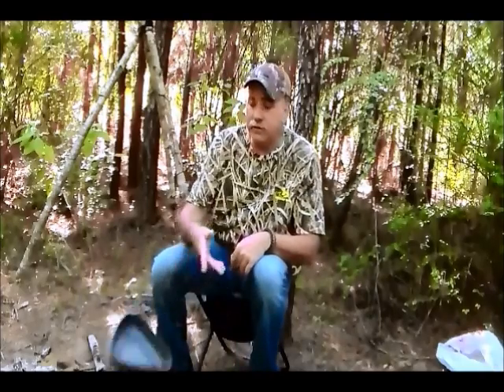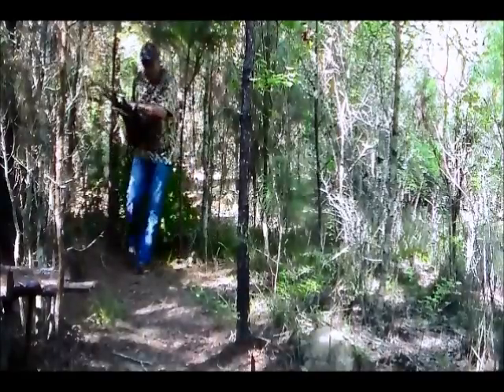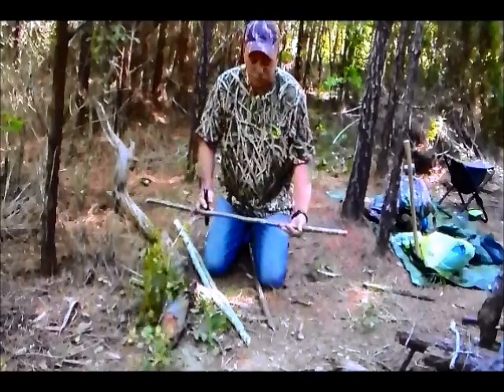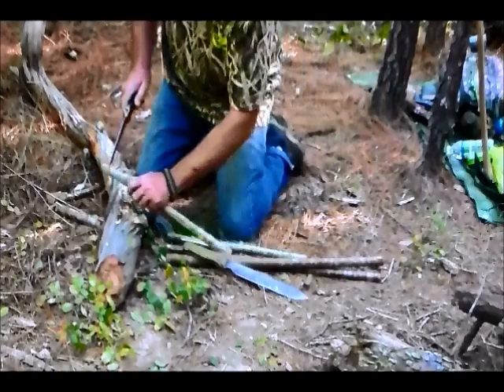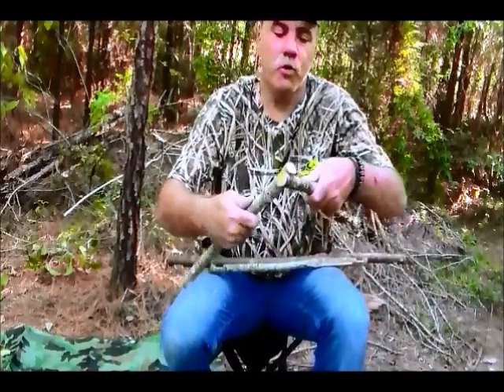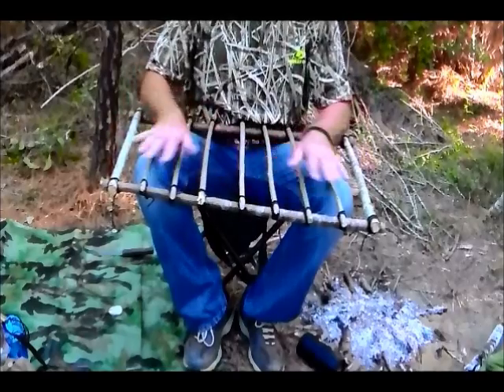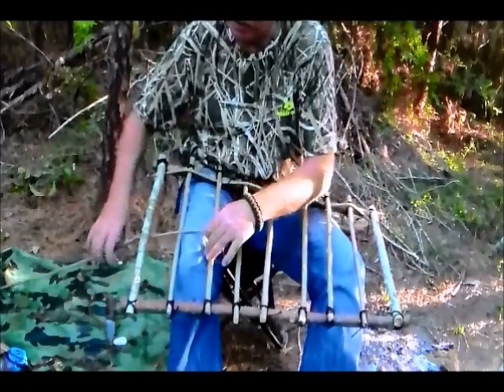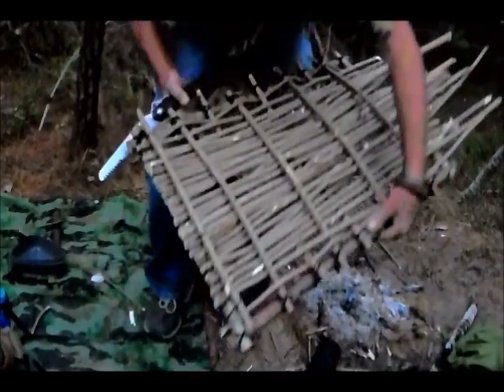Bushcraft Table Top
Light bushcraft construction project for a basecamp.